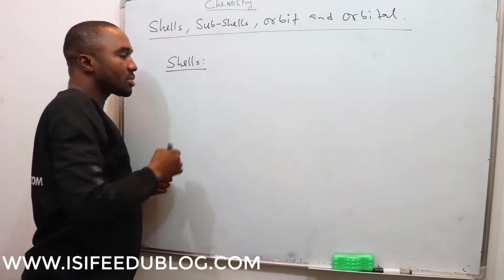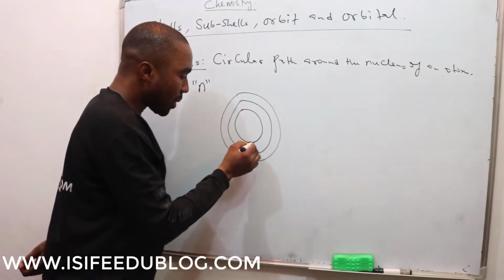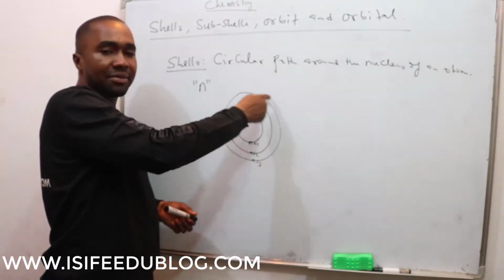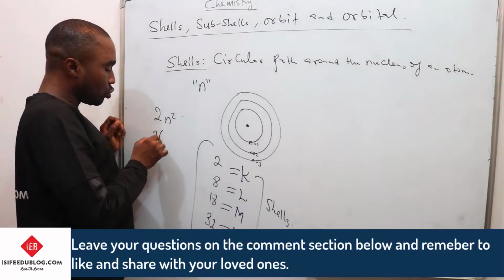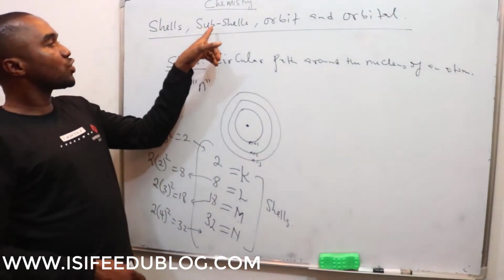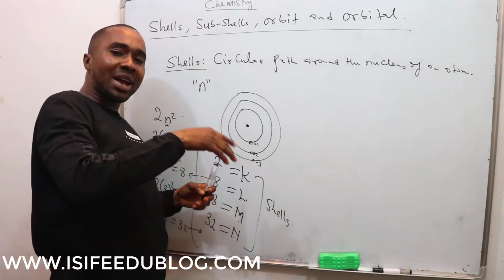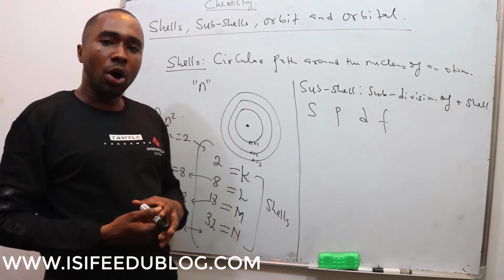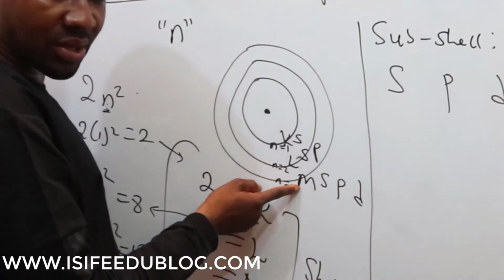shells and sub shells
Shells: The shell is the circular path around the nucleus of an atom, shell is the same thing as energy level and the more the number of shell in an atom, the more the size of the atom. eg are K,L,M,N shells.

sub-shell: is the sub division of the shell eg S-sharp, P- principal, D- diffuse, F- fondamental